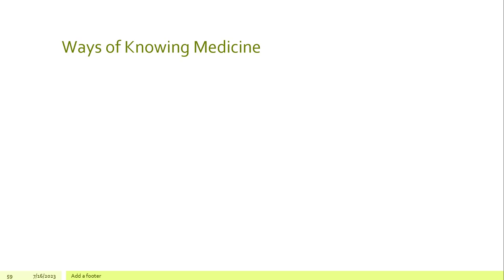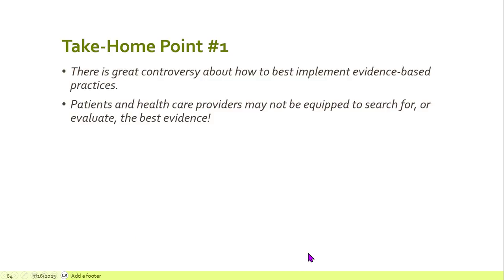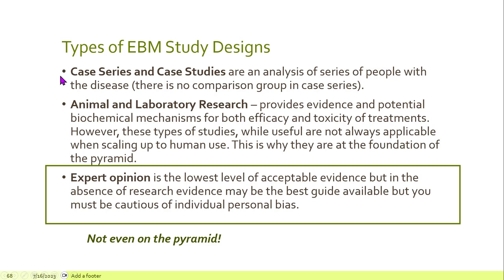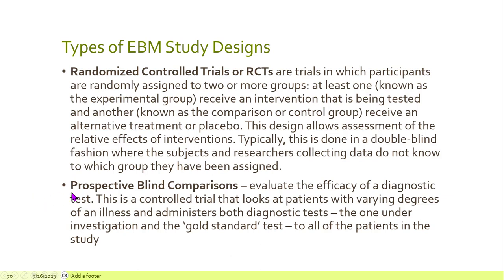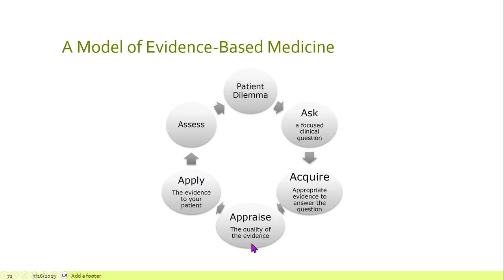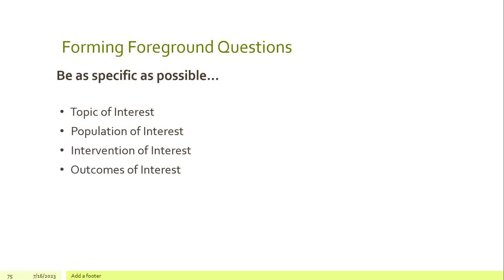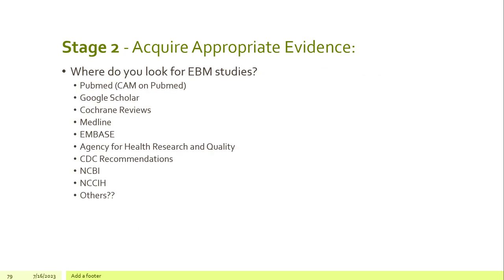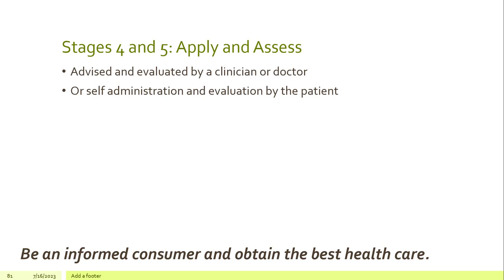Introduction to Evidence Based Medicine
In this video lecture, you will learn about the process of using Evidence Based Medicine as a tool to evaluate and treat human disease states.